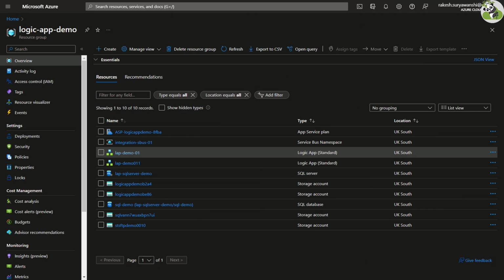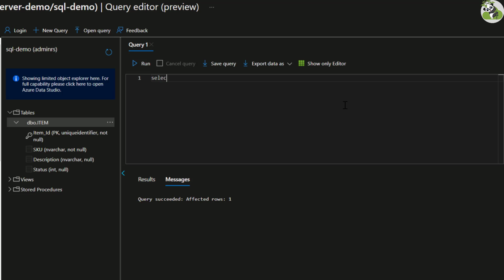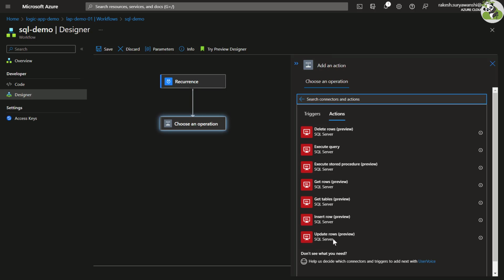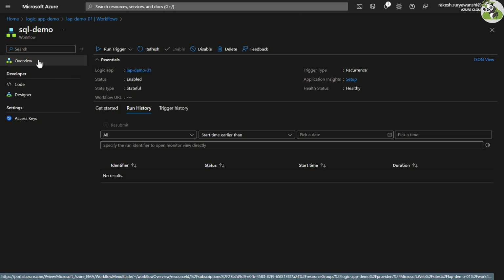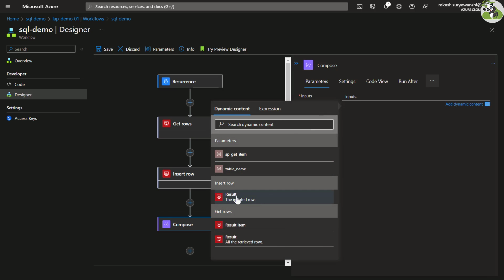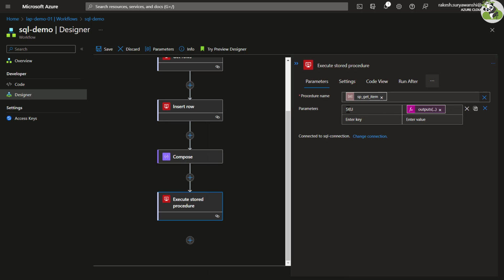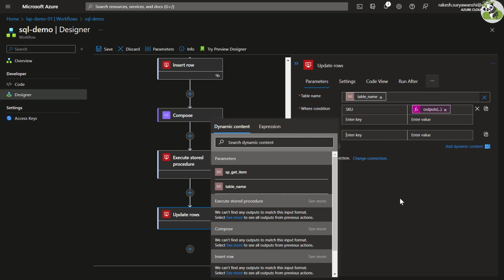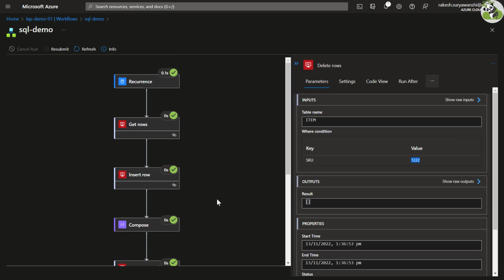15. Run SQL Query on Logic App | SQL Connector on Logic app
In this video you will learn how to Run SQL Connector on Logic app

Logic App Series